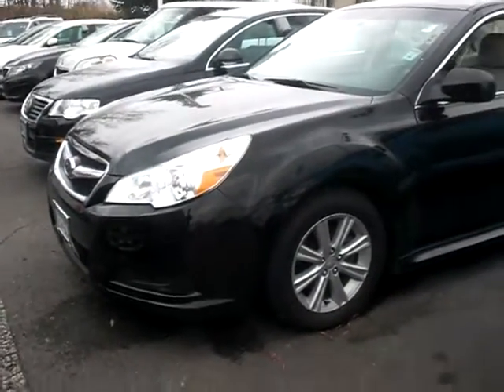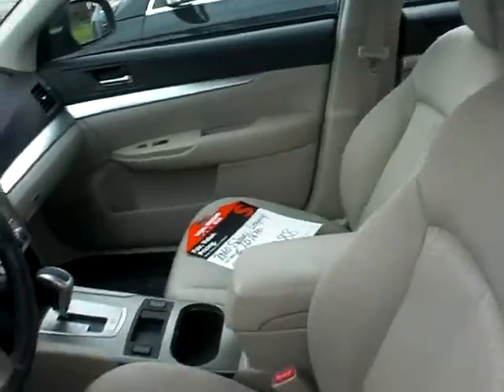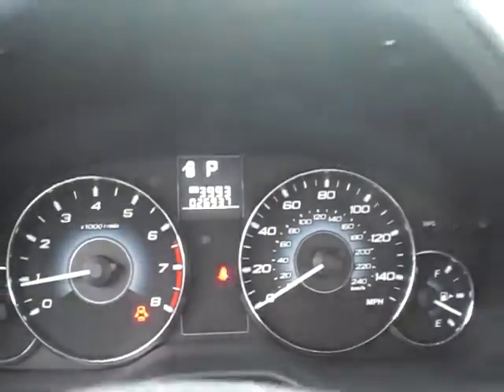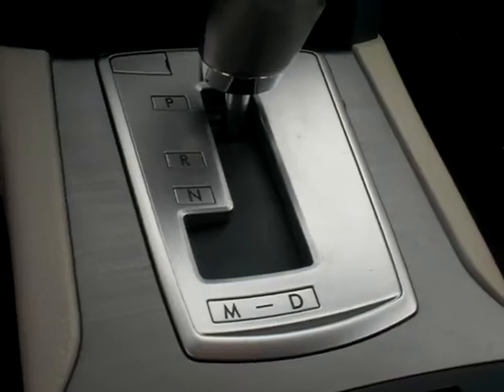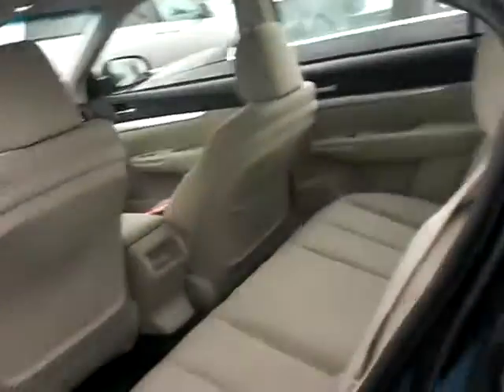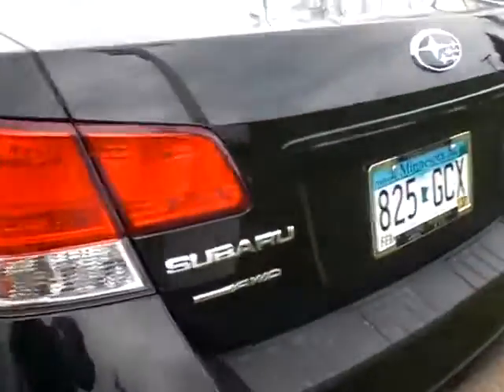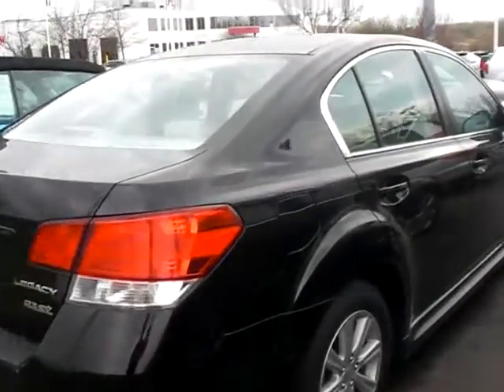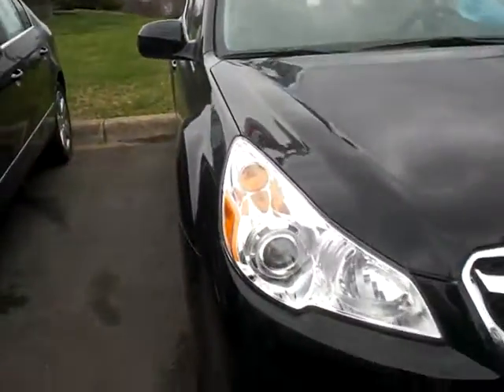Joan's '10 Subaru Legacy, shown by Chad Rawson at Luther Nissan Kia.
2010  Subaru Legacy Premium All Weather. 26k miles, $17,988.